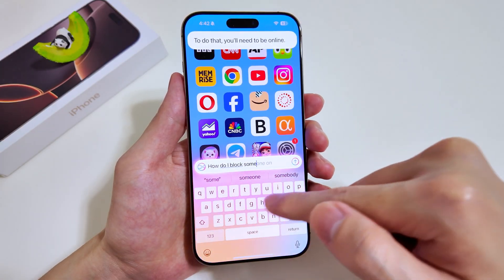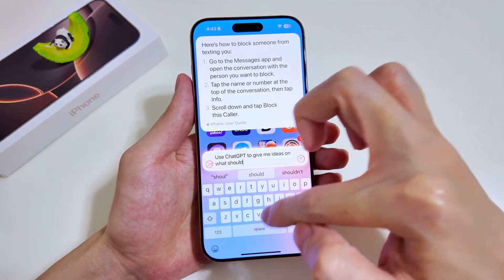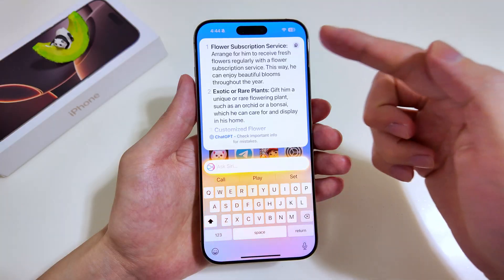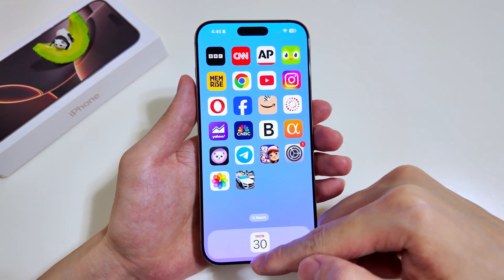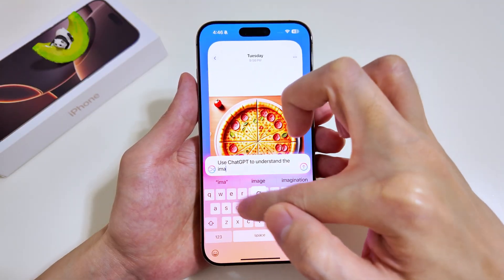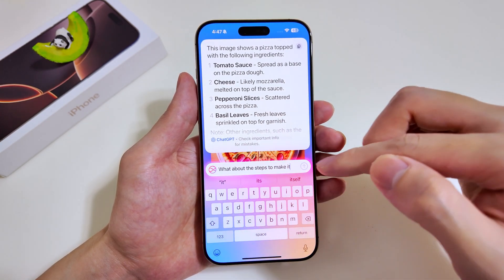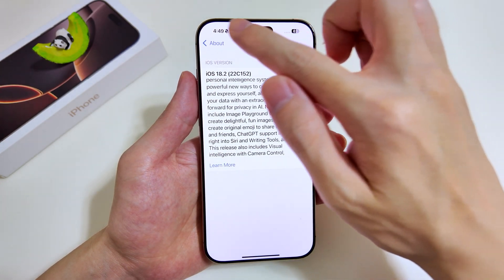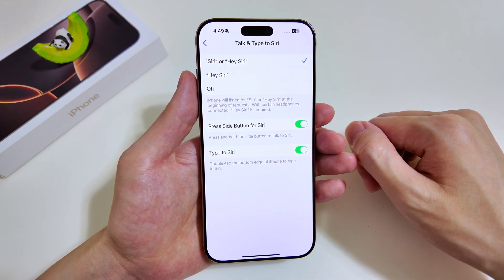How To Use Siri on iPhone 16 Pro Max + Tips/Tricks!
Experience the power of AI on your iPhone 16 Pro Max with iOS 18.2! This video guides you on how to leverage Siri and ChatGPT to unlock your creative potential:

1. Generate creative text: Write stories, poems, scripts, and more using Siri and ChatGPT's powerful language capabilities.
2. Create stunning visuals: Use Siri to describe your desired image, and let ChatGPT collaborate with Apple's image generation tools to bring your vision to life on the iPhone 16 Pro Max.

Unleash your creativity with this powerful combination of Siri, ChatGPT, and iOS 18.2 on the iPhone 16 Pro Max!